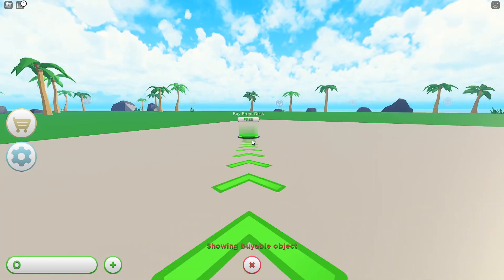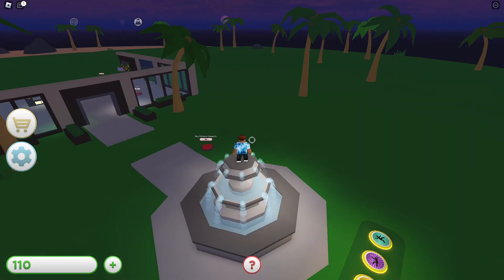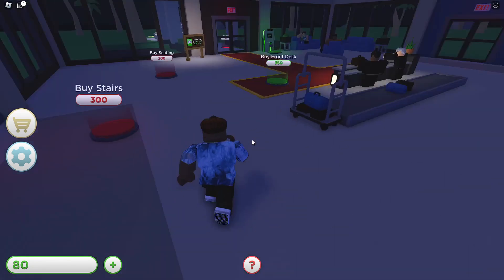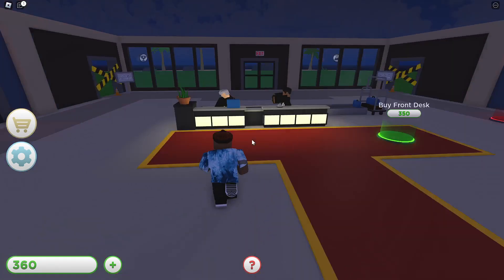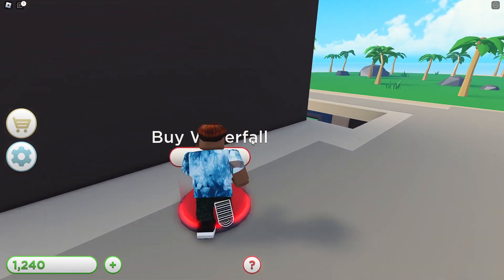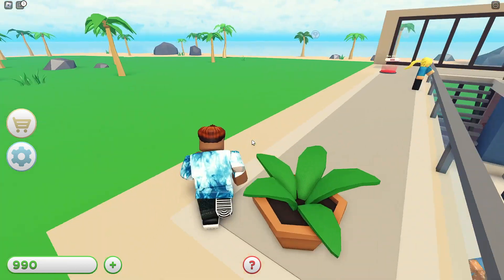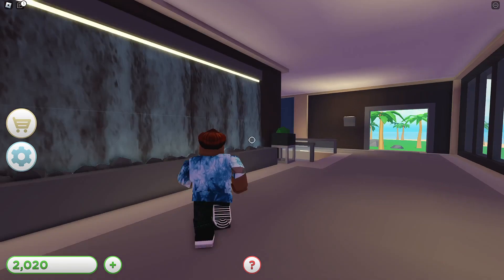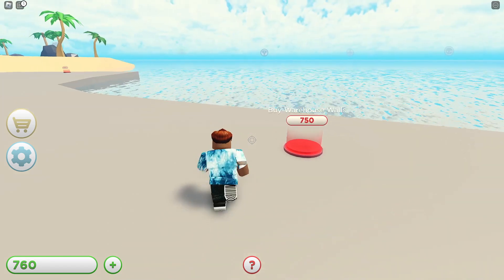(PART 1) I Opened A LUXURY HOTEL | Roblox Tropical Hotel Resort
I Built My Own HOTEL in Roblox Tropical Hotel Resort.